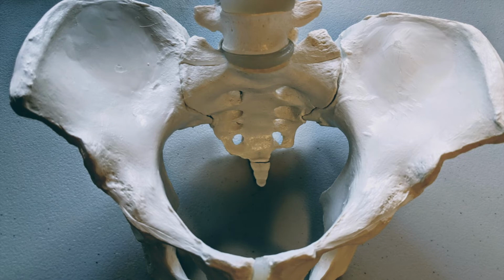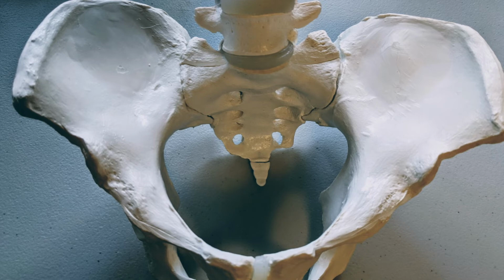low ab activation